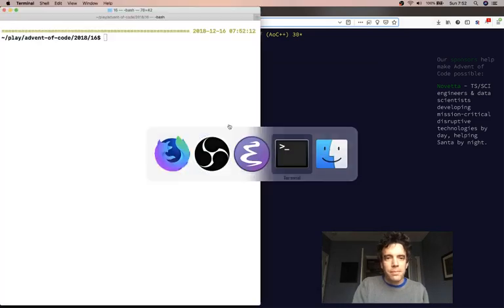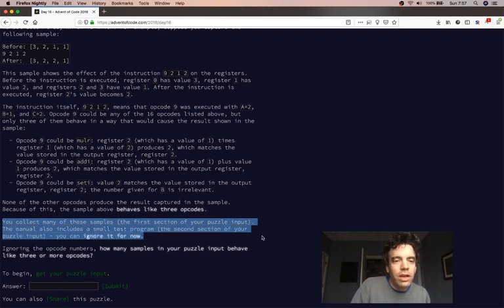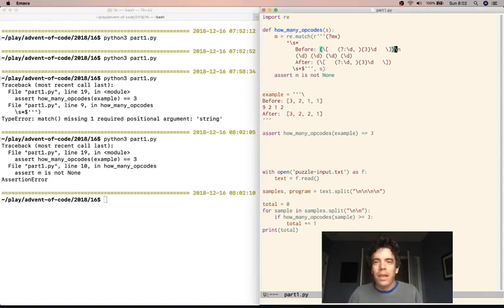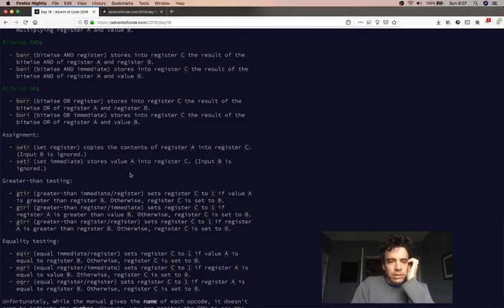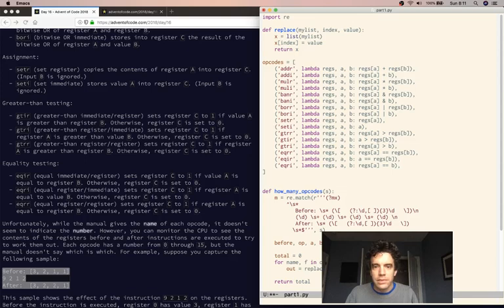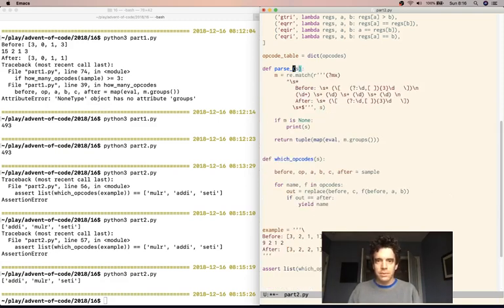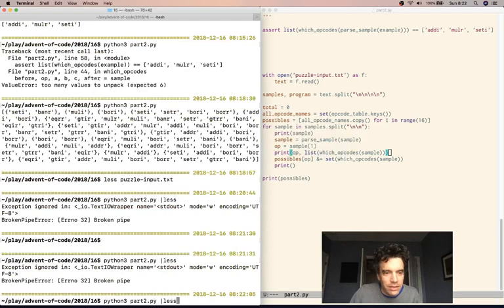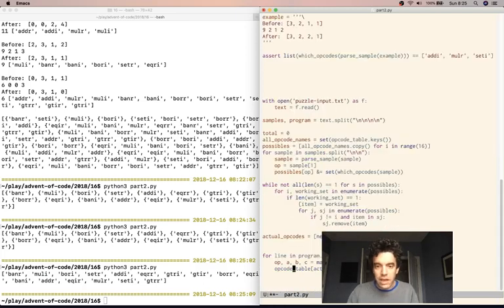Advent of code 2018 day 16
Live-solving the "Advent of Code" puzzle for December 16, 2018, complete with my woolgathering, bad puns, and incompetent emacs multiple-cursors usage. See an actual professional software engineer blat a multiline regular expression right into the middle of some code, with completely predictable results! for oodles of lovely, quick programming puzzles.

Solve time: 33:37 (#68 on this day's leaderboard, if we'd solved it at midnight instead of sleeping)

This one was a blast from beginning to end.